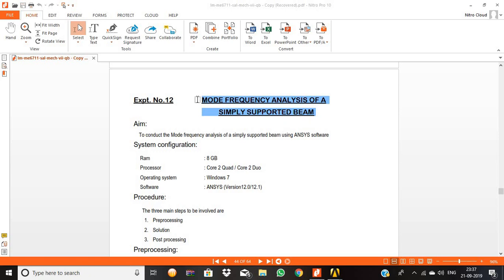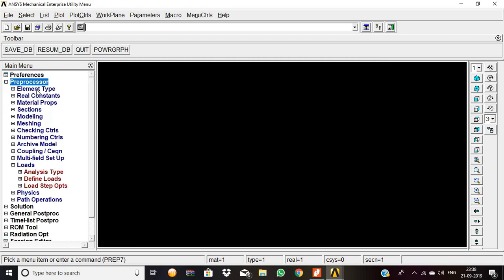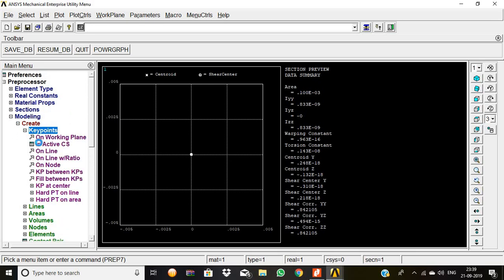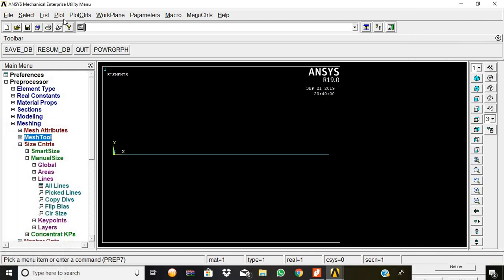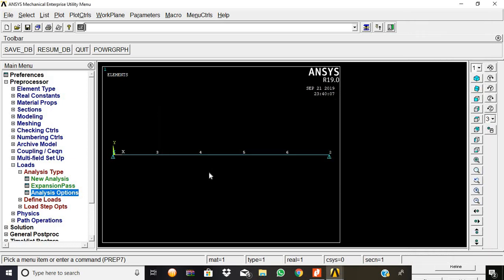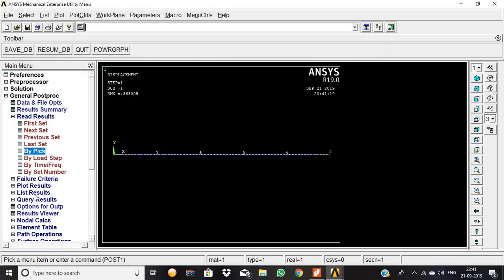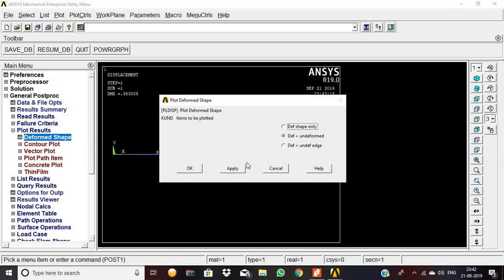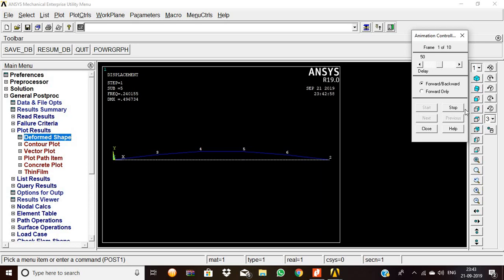ANSYS : Mode Frequency Analysis of a Simply supported beam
Outcome:
Able to analyse the mode frequency of a simply supported beam using the ANSYS software.
Application:
1. Structural  Application
2. Construction Application